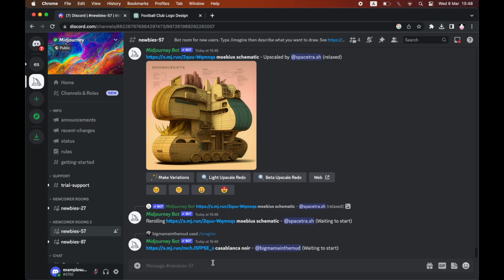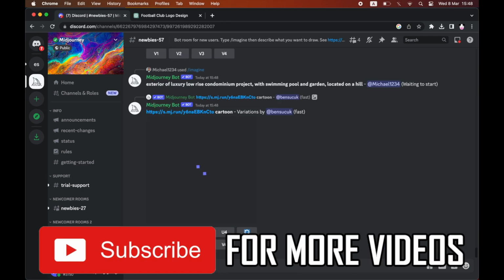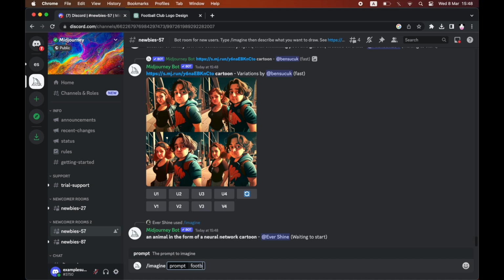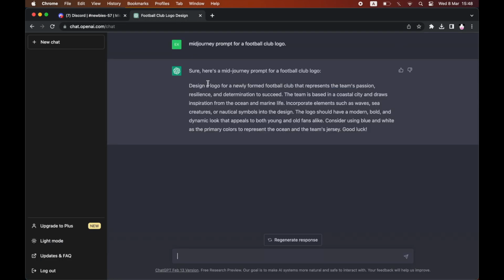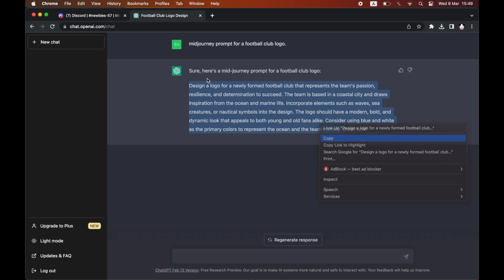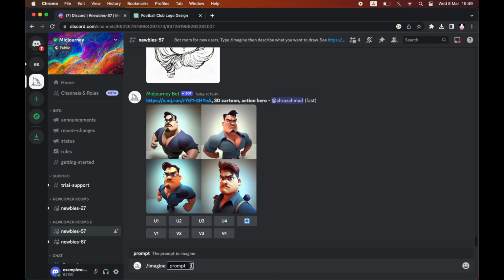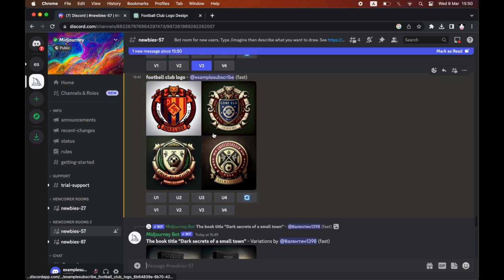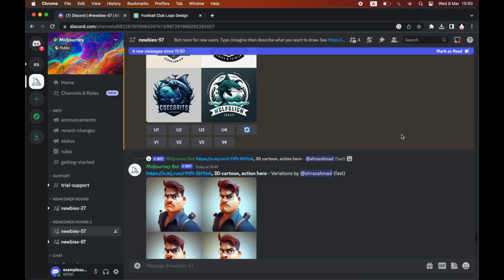How to Make a Logo with Midjourney (Create AI Design Logos in Midjourney)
How to Make a Logo with Midjourney (Create AI Design Logos in Midjourney). Step by step instructions of how to create a logo in midjourney. You can use ai to design logos on your windows computer or macbook laptop with the new midjourney app update in 2023.